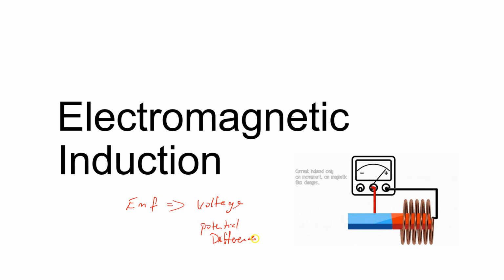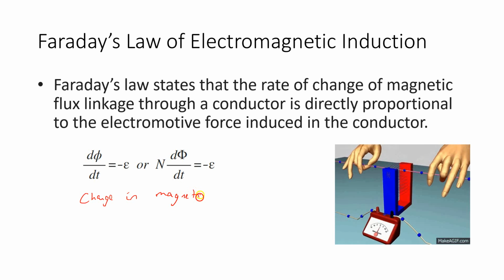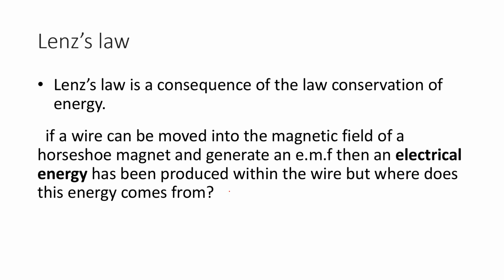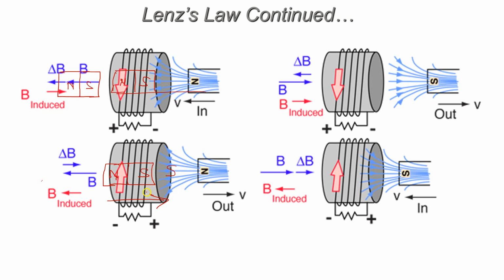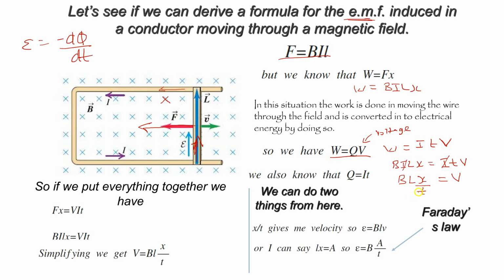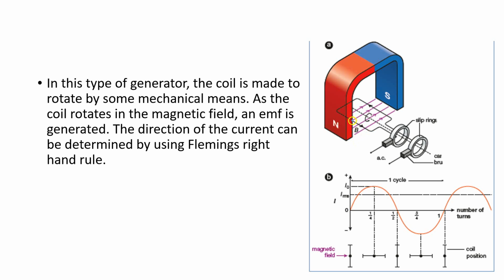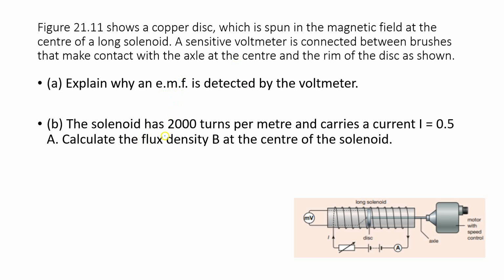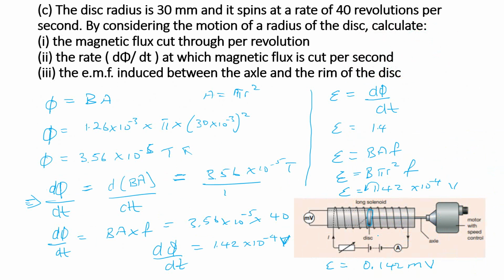Electromagnetic Induction- CAPE PHYSICS UNIT 2 Lesson